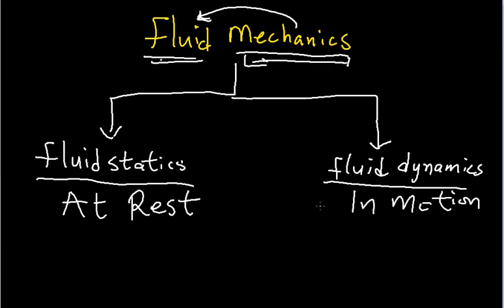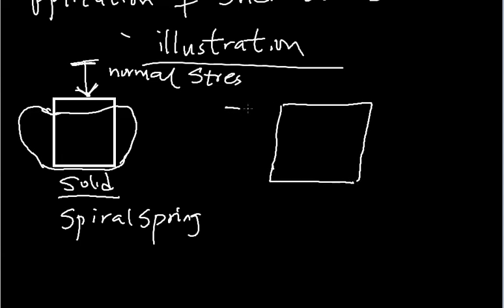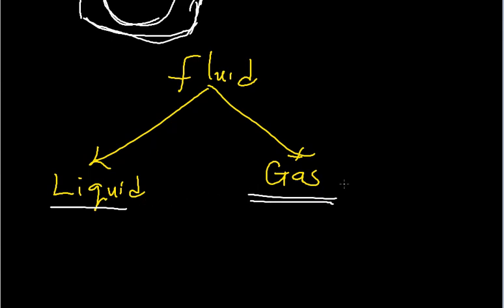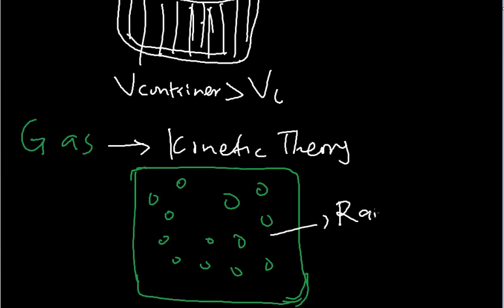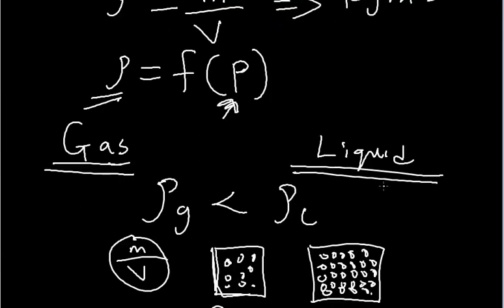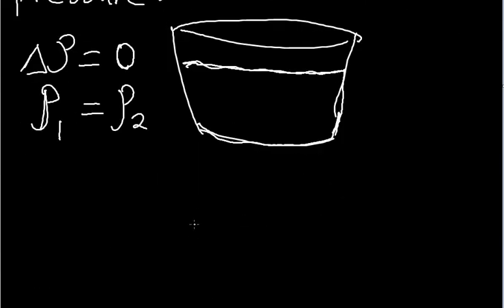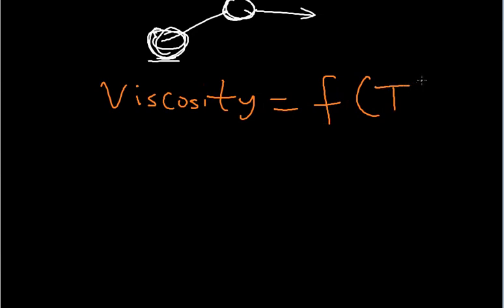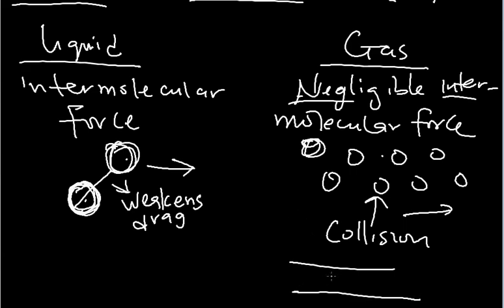Introduction to fluid Mechanics